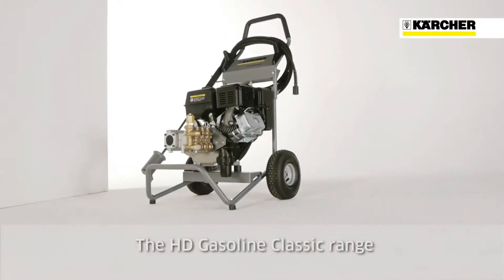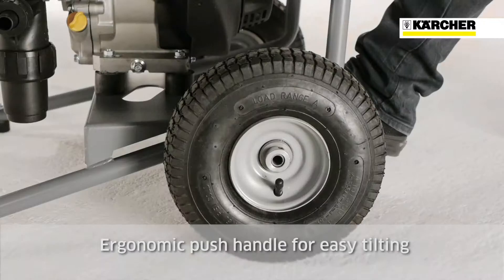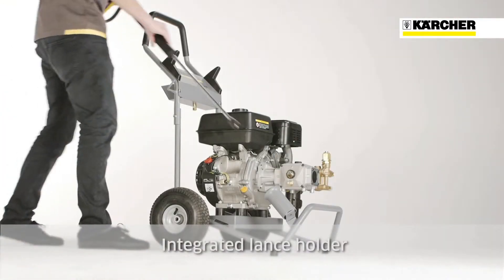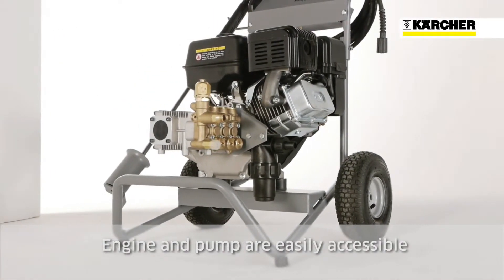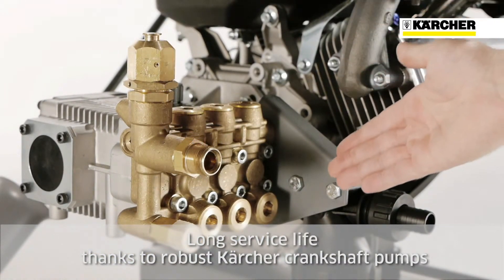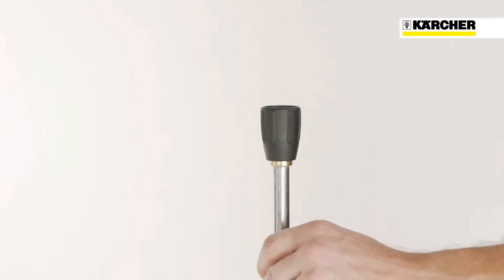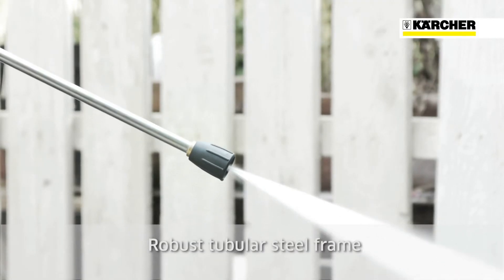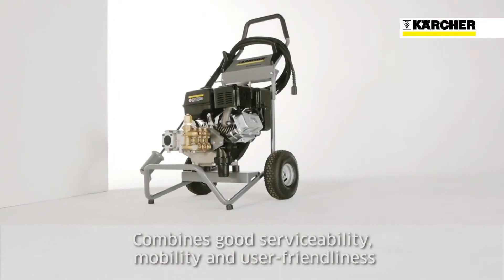KARCHER HD7/20G COMMERCIAL PETROL ENGINE PRESSURE CLEANER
Click to order or for pricing & more information-

The high-pressure cleaner HD 7/20G works with a water volume of 700 l/h. The machine is fitted with a powerful combustion engine and allows mobile cleaning without a mains power supply – ideal for use in construction, as well as in the industrial and agricultural sectors. Good mobility features and ease of servicing are key strengths of the HD 7/20 G. The machine also scores highly on its sophisticated accessories concept and robust crankshaft pump, with proven Karcher quality.